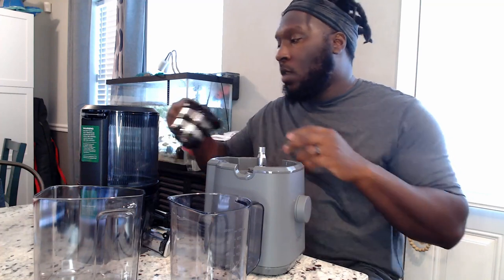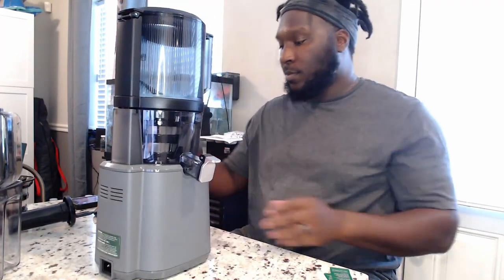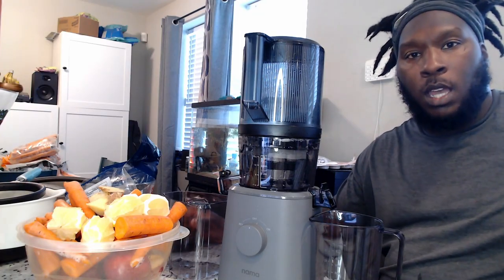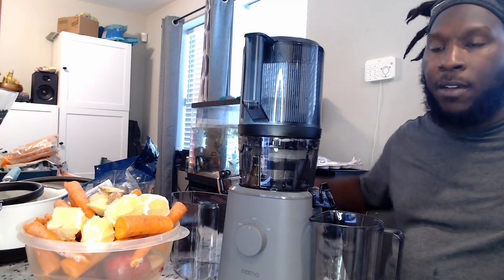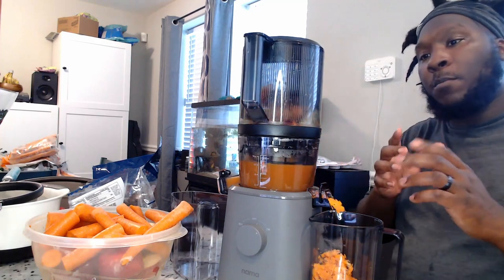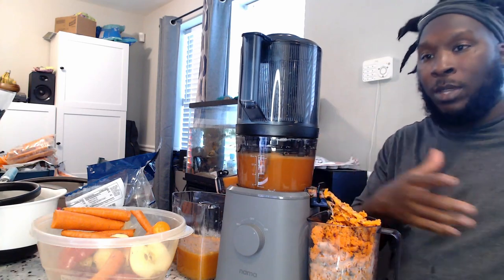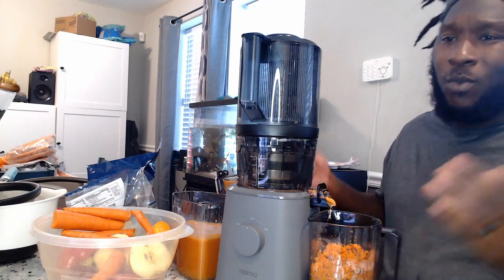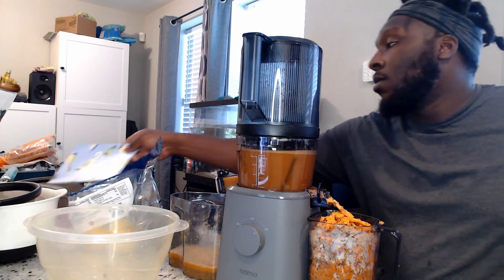"Nama J2 Juicer Review: Honest Review and Demo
🌟 Nama J2 Juicer Review: Ultimate Juicing Experience! 🌟

Today, I’m excited to share my in-depth review of the Nama J2 Juicer. If you're looking for a reliable, efficient, and powerful juicer, then you're in the right place. Watch as I unbox, set up, and test this amazing juicer to see if it lives up to the hype! The Nama J2 Juicer boasts impressive features like a powerful motor, easy assembly, and efficient juice extraction. It's designed to make your juicing experience smoother and more enjoyable.

To hear more from Dale of MDMD Reviews, check out him and his wife Podcast titled "About This Love"